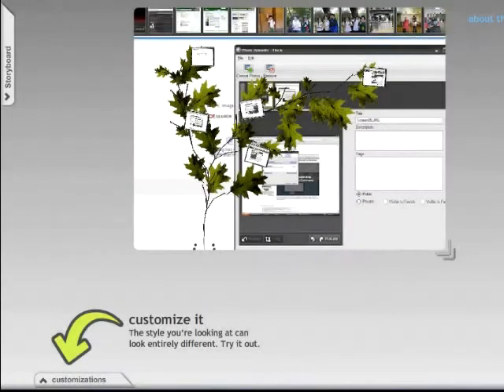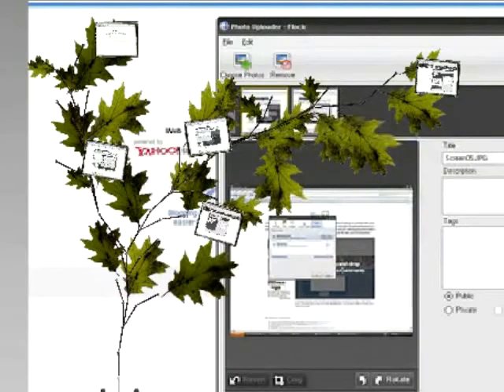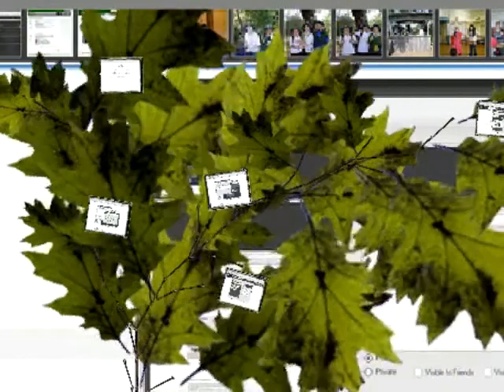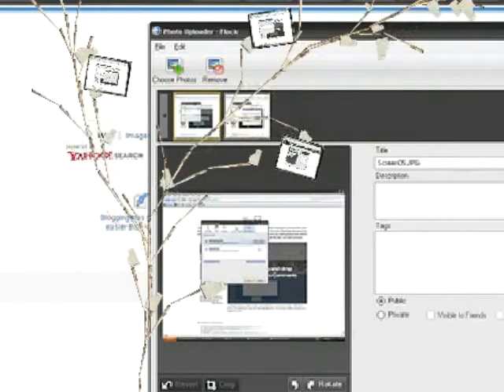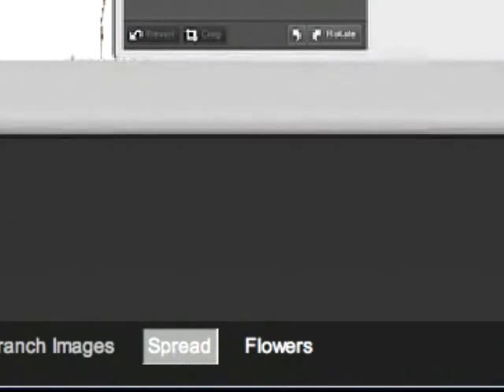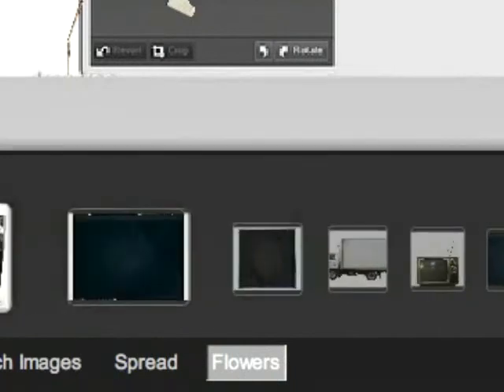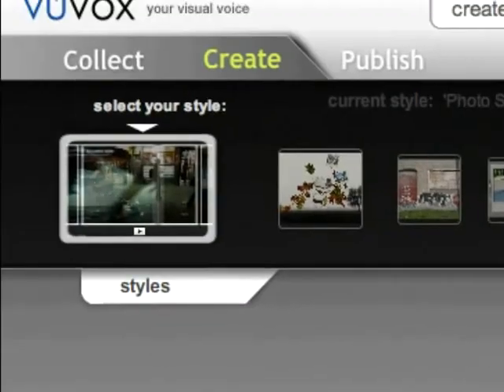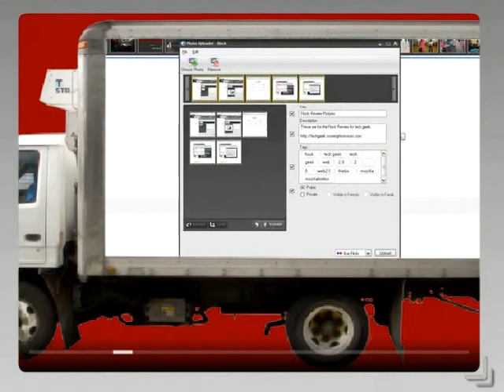Vuvox (3/4) Customizing your presentation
Customizing your Vuvox presentation